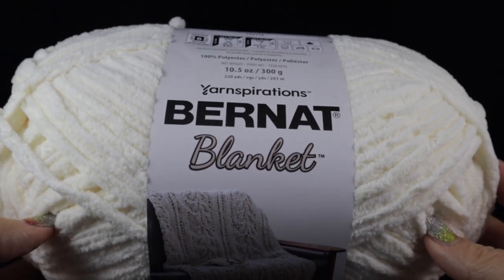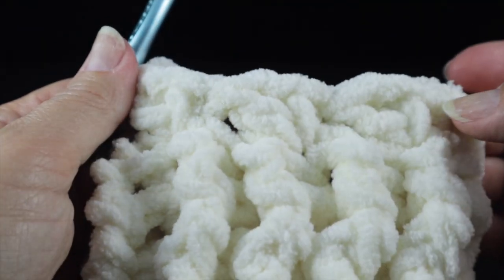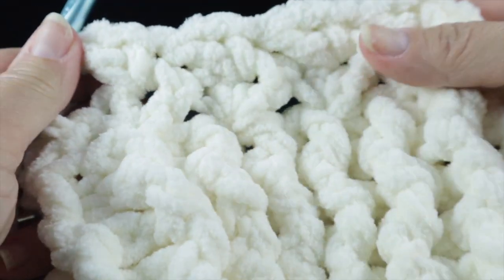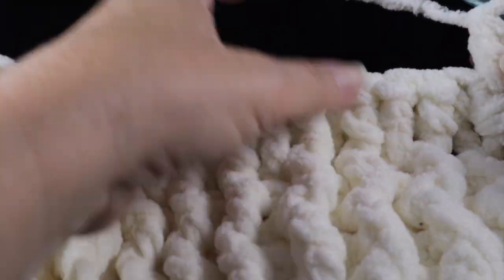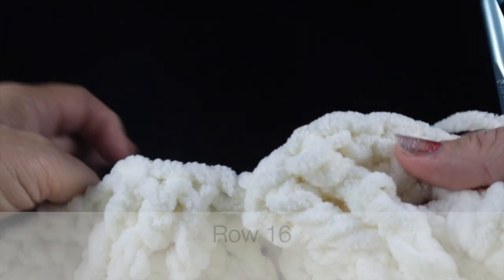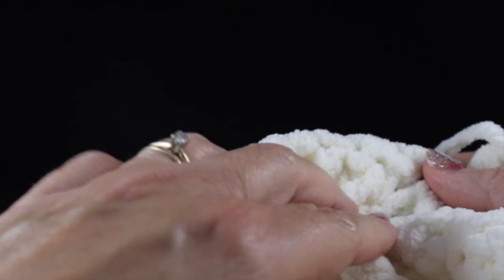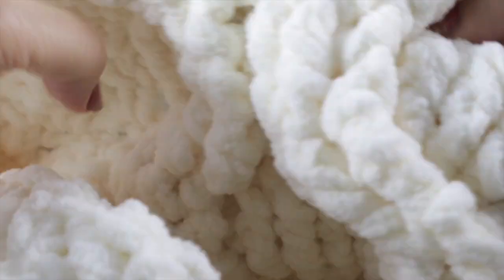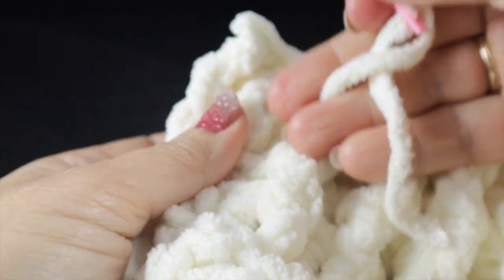Cushy Cabled Throw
Learn how to make the Cushy Cabled Throw with Bonnie! This design is featured in the June 2022 edition of Crochet World Magazine available

Recommend book: Aging with Grace: Flourishing in an Anti-Aging Culture by Sharon W. Betters & Susan Hunt